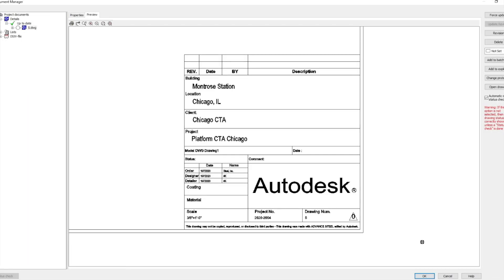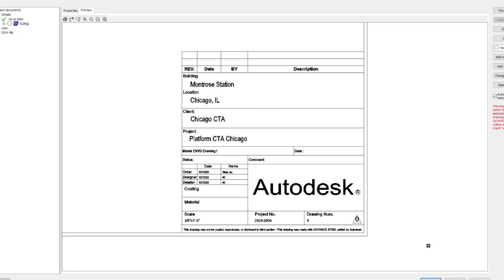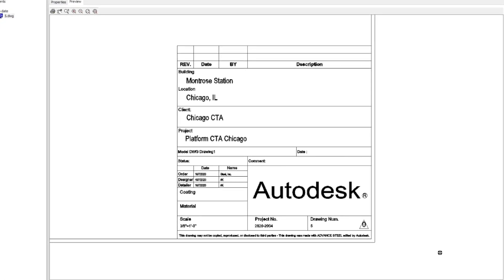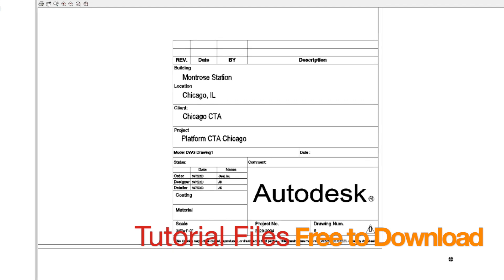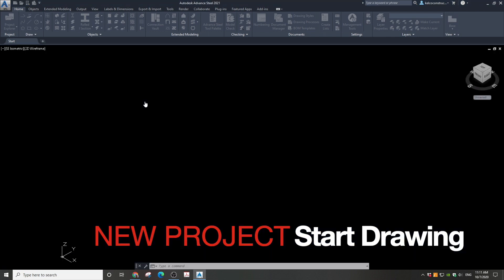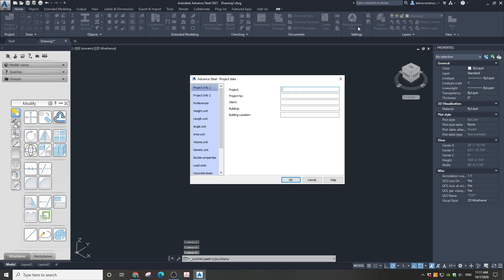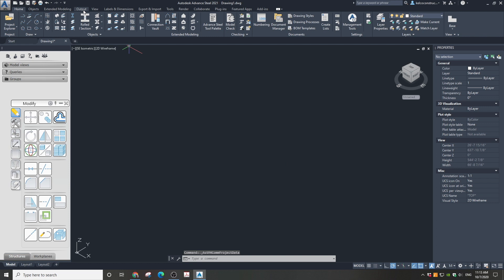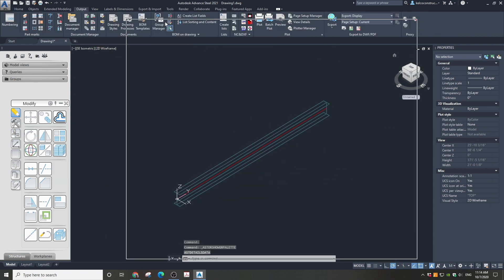00 Setup New Project - Advance Steel Mini Tutorial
This is the Tutorial Lesson 00 - How To Setup New Project, part of the series: Making Steel Platform in Advance Steel, which includes the entire process of Drawing Creation from Setting up the Project to Printing your Shop Drawings.

Check out the entire Playlist for the entire Tutorial on how to make Advance Steel Shop Drawings, a less expensive alternative to Tekla Structures. Less expensive does not mean that is less powerful!

To access the project drawing for free - visit the tutorial page on my